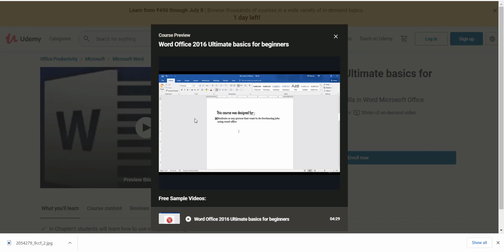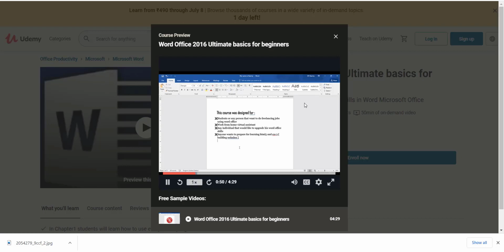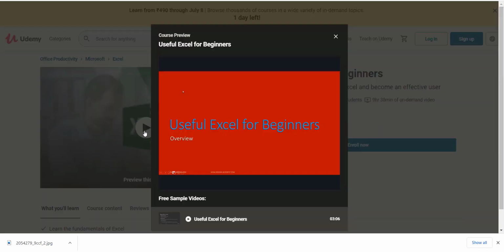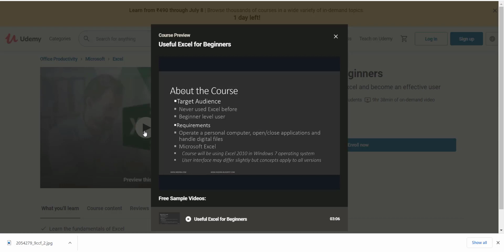100% FREE BEGINNER MS OFFICE COURSES ONLINE UDEMY COURSES 2021 🔥